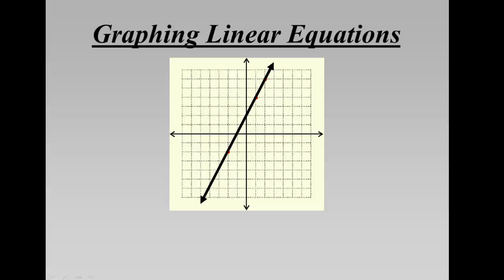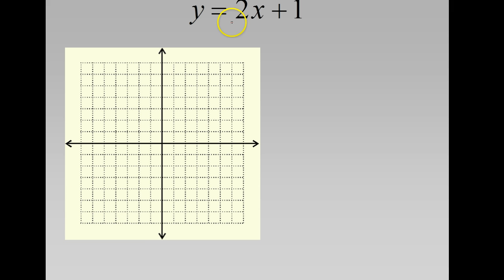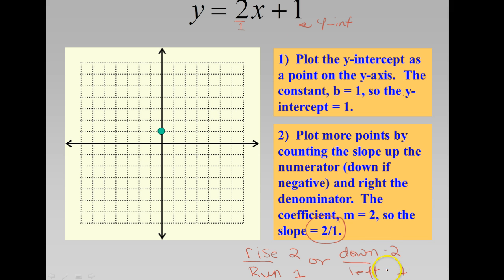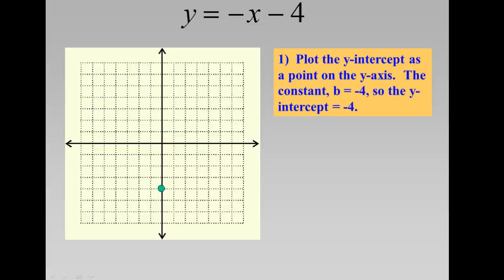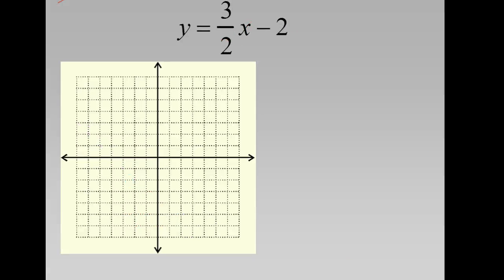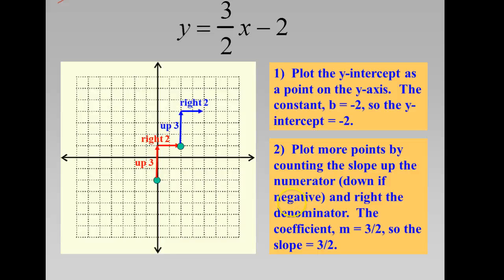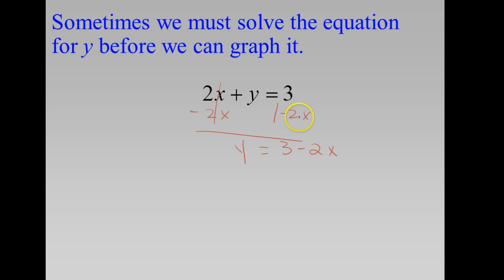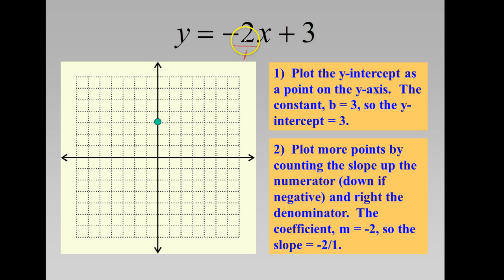Graphing using slope intercept form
How to graph a line using the slope intercept form.